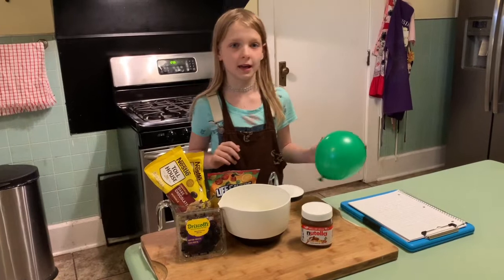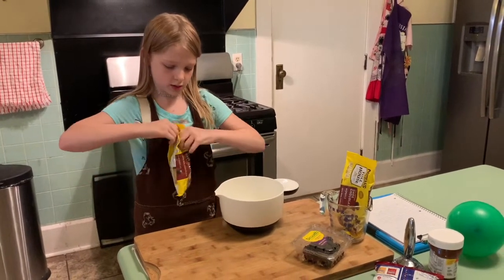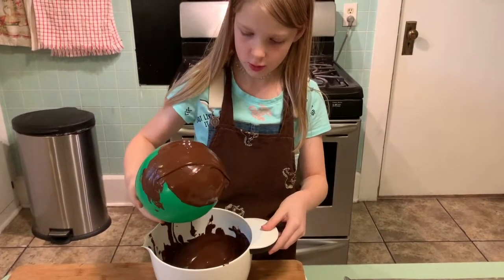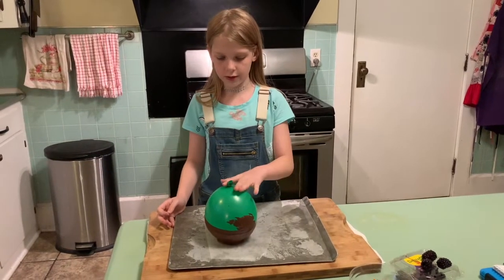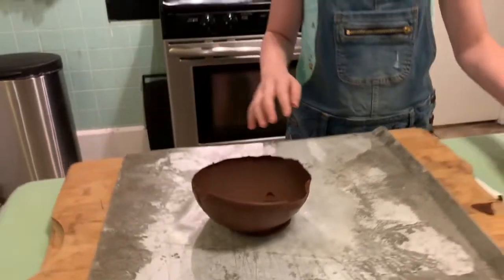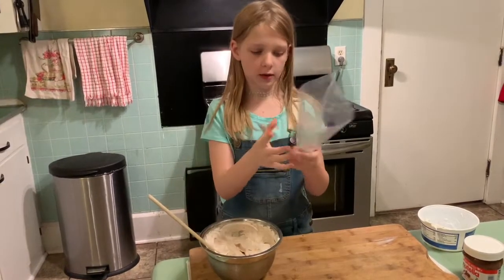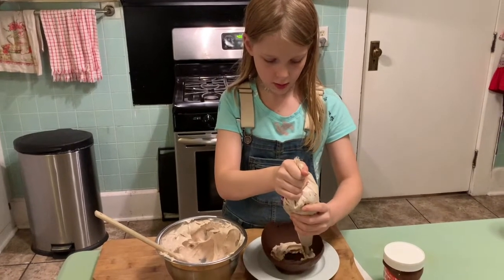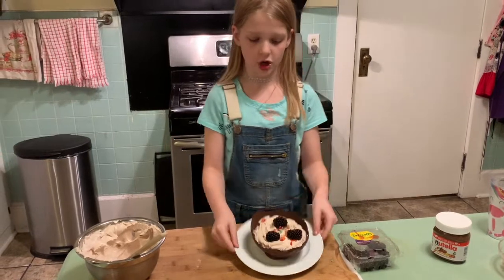HOMESCHOOLED 5TH GRADER MAKES DELICIOUS GOURMET DARK CHOCOLATE DESSERT IN THE MICROWAVE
At 10 years old, my daughter made a professional quality dessert with simple ingredients. We are on summer break, but the kids are still learning every day. How do you create a fun dessert in an edible bowl? Watch this short video to find out! Then grab a few groceries and let the kids take control of the kitchen. We all know that children learn best through hands-on learning...sit back and watch the discovery unfold.

Recipe:
Melt chocolate chips in microwave 30 seconds at a time, stirring in between each time.
Dip half of an inflated balloon into melted chocolate. Set on wax paper to harden.
Pop balloon and remove from bowl.
Mix 2 spoonfuls of Nutella into 1 tub of Cool Whip. Stir to combine.
Pipe mixture into chocolate bowl.
Top with crushed candy and fresh berries.

Impress everyone with this easy dessert that is sure to WOW!